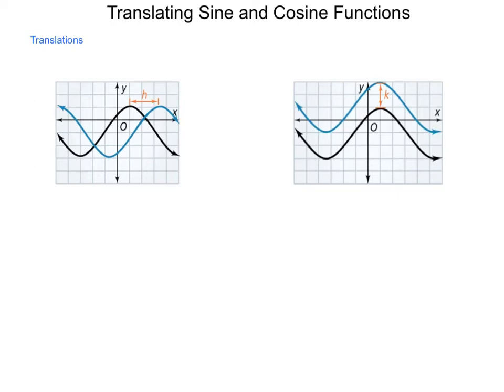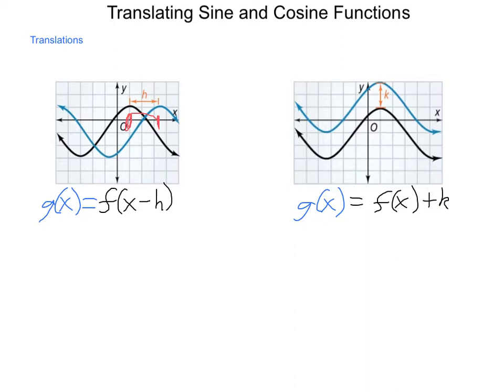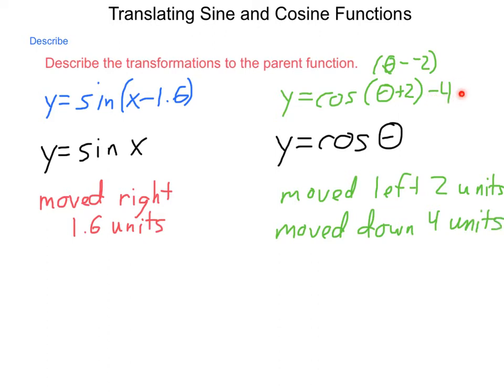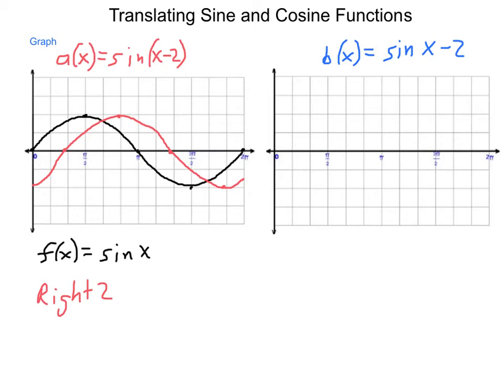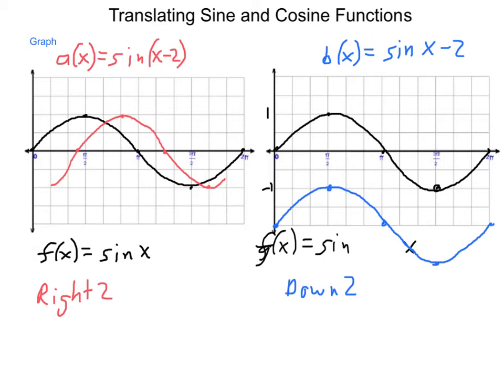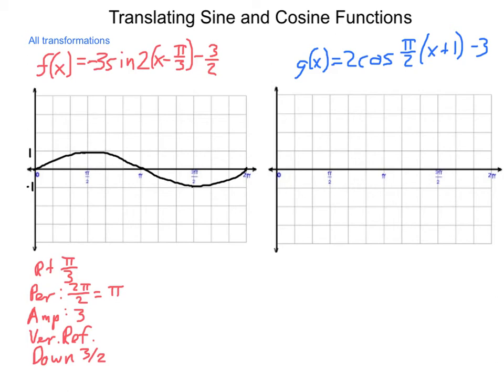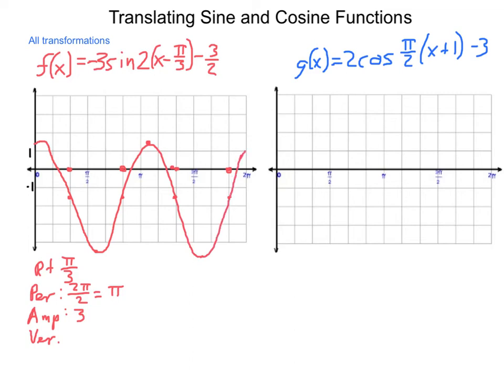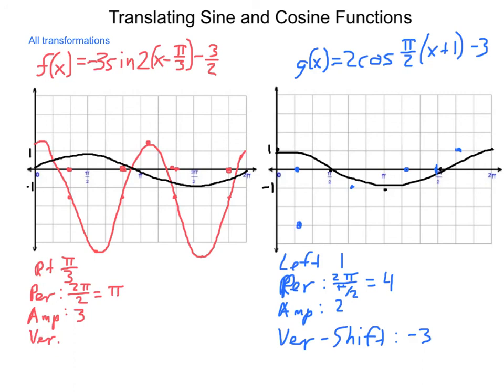Algebra2 13.7 Translating Sine and Cosine Functions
This lesson looks at the ways of creating vertical shifts and phase shifts in the sine and cosine graphs. It also works through several examples of graphs, including graphs with all transformations.